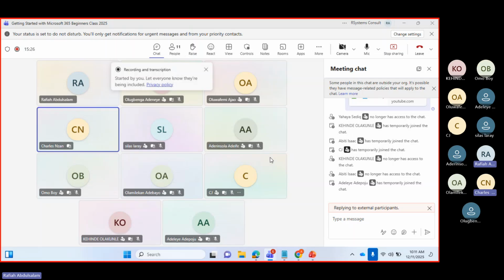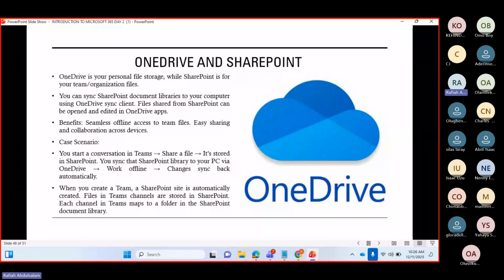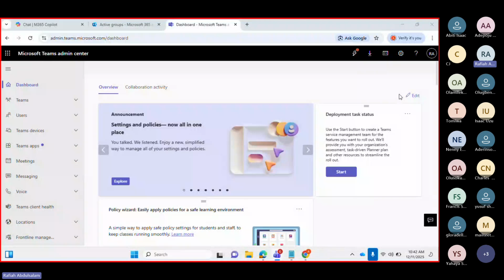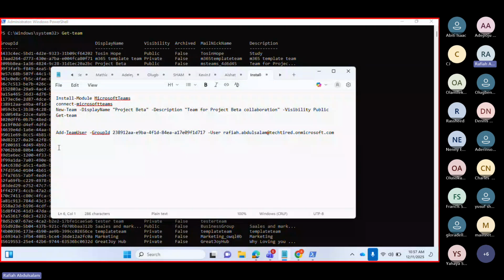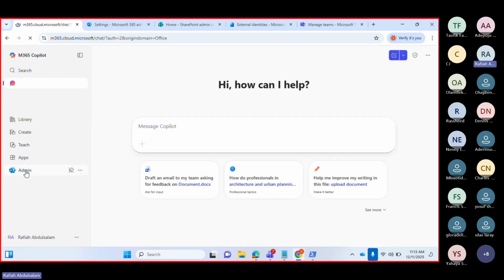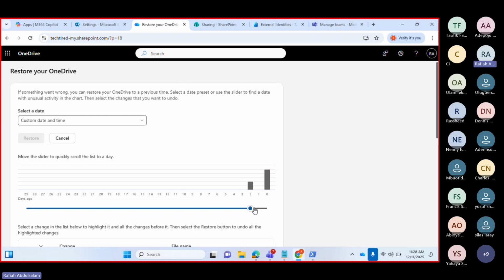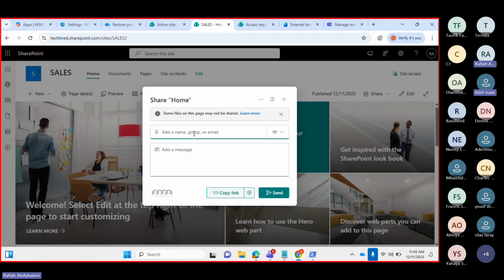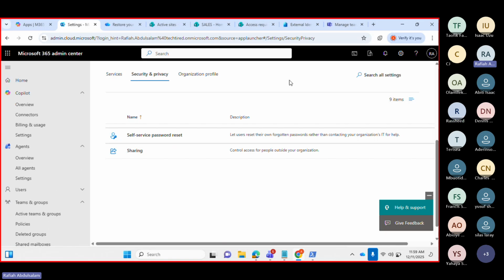Managing Guest and External Access in Microsoft Teams Part 2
This video explains how to manage External & Guest access in Microsoft Teams. External collaboration settings (Cross-Tenant access (B2B Direct) in Microsoft Entra ID and how to configure File Sharing settings in SharePoint Online & OneDrive.